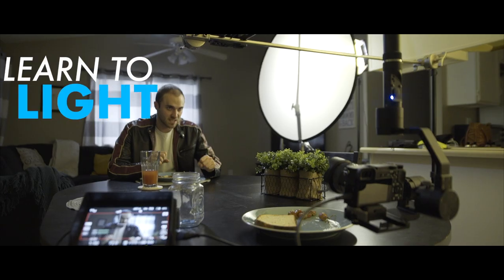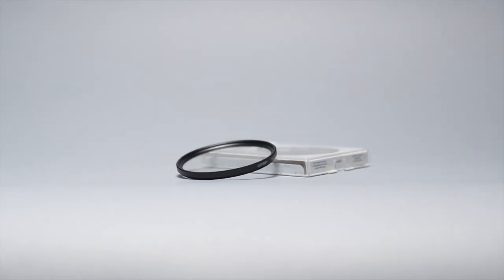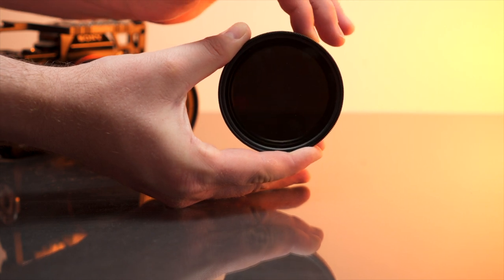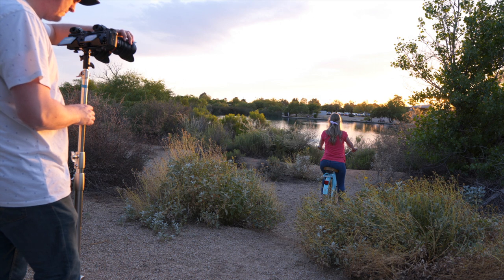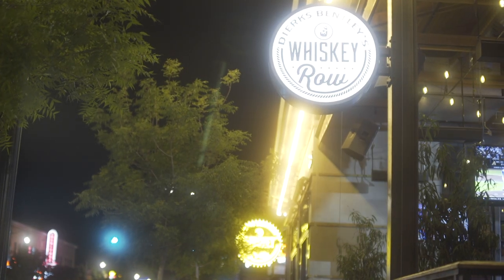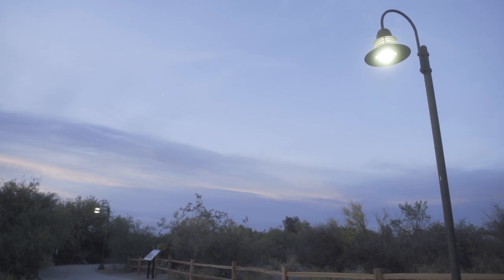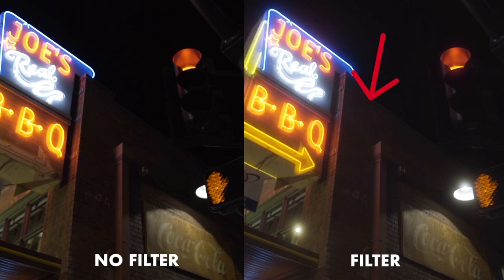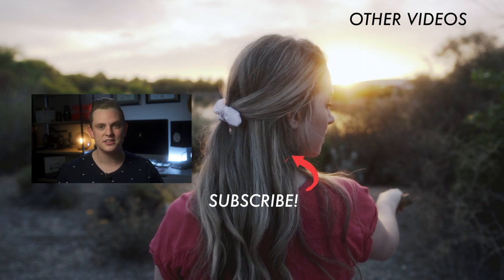Make Digital Look Like Film | Black Pro Mist Filters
Make digital DSLR cameras look like film using black pro mist filters. Black Pro Mist filters from Tiffen can make mirrorless cameras and DSLR's look a little bit more like film cameras because they soften the image, bloom the highlights and lift the exposure of the shadows.  Getting the "cinematic film look" can be difficult to do on digital cameras, but it's much easier to do all in camera with no post production required when you use black pro mist filters. In this video we use Tiffen black pro mist filters 1/2 strength, which I think are great for getting the effect but not over doing it so much that it looks like a dream sequence. If you're going to use BPM filters constantly though, I'd recommend 1/4 or 1/8 for a more subtle look.

Black Pro Mist Filter
4x4 Black Pro Mist for Matte Box